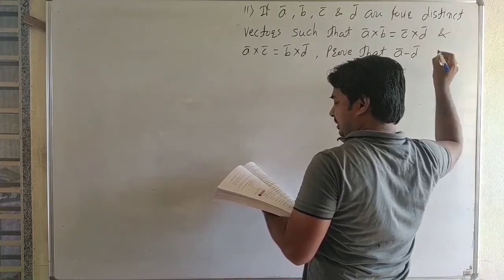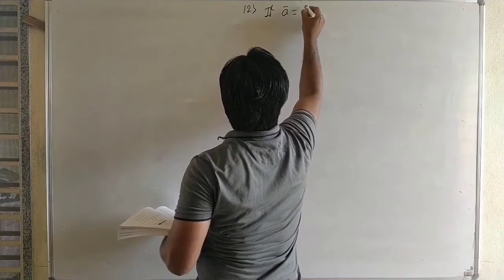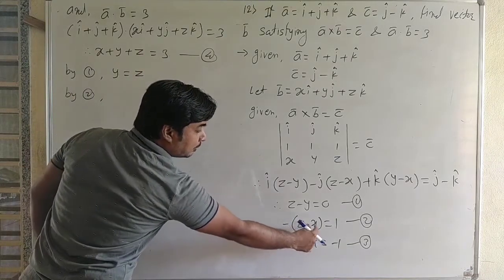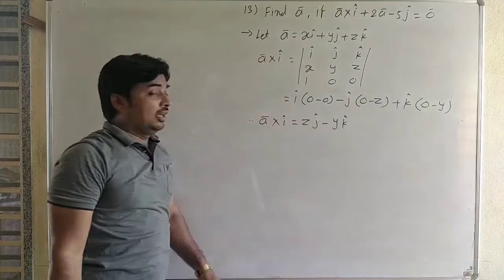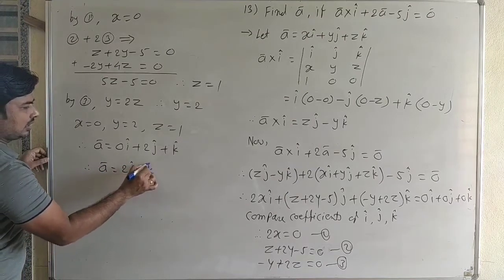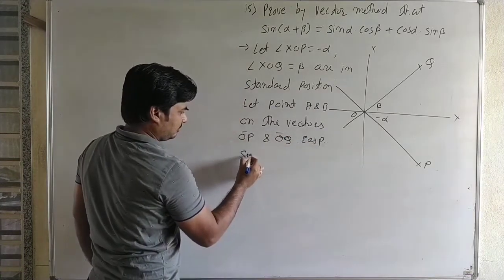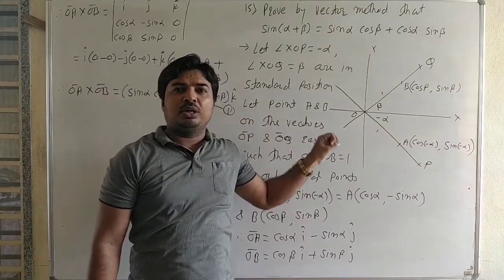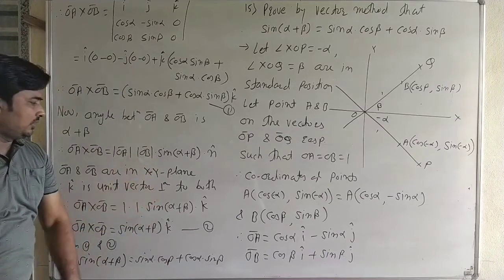Vectors Lec37 : Exercise 5.4 : Examples 11, 12, 13, 15 : vector product (cross product) of vectors